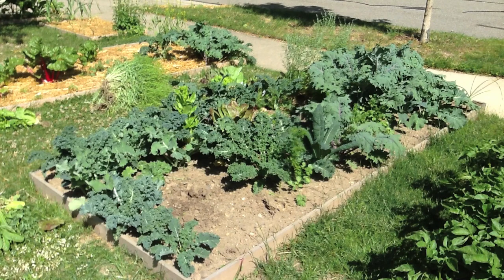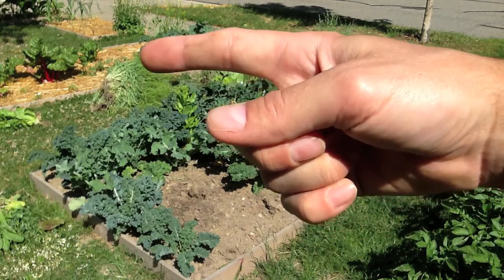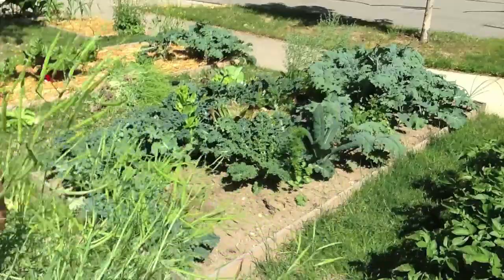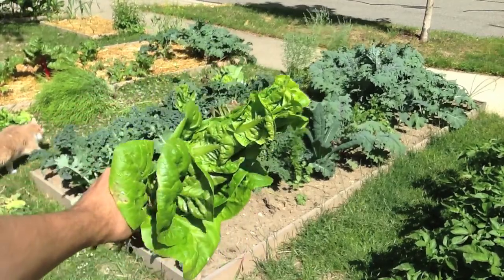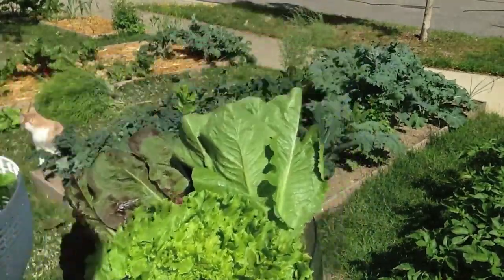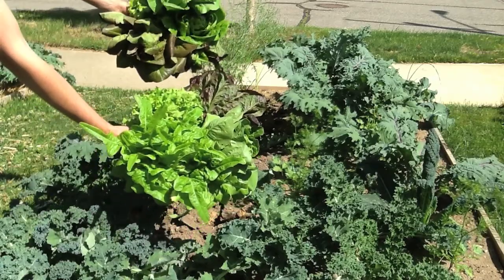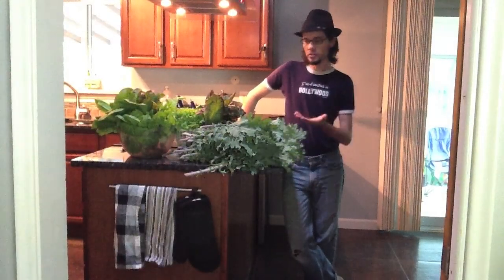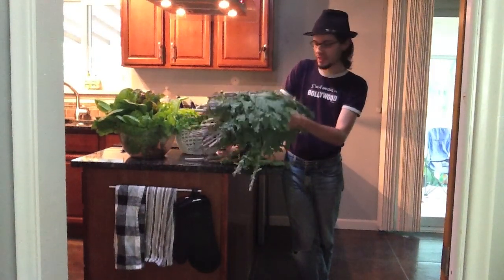#21 The Great Lettuce Harvest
Today marks the time when all the lettuce has to be harvested. It's growing bitter. Half of it has already bolted. We can't keep up with eating all of it. Instead, after the bed is cleaned out, more Dino kale will be planted in its place. Moved from the east garden to the sunny front where it can become prolific like the Russian Kale. :)